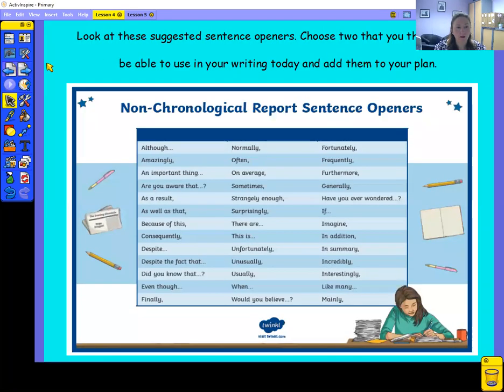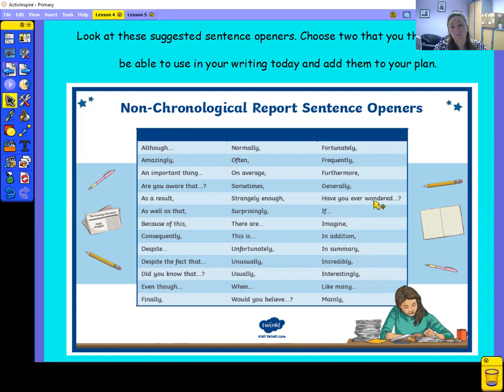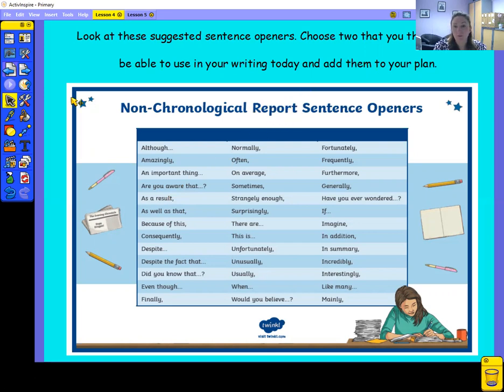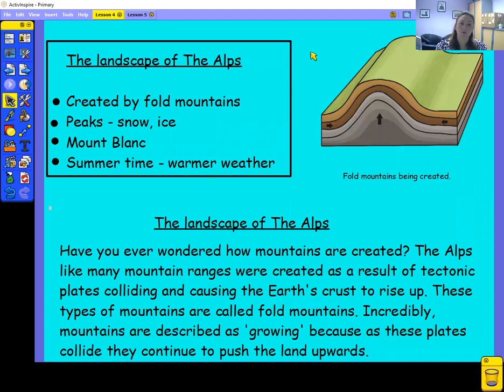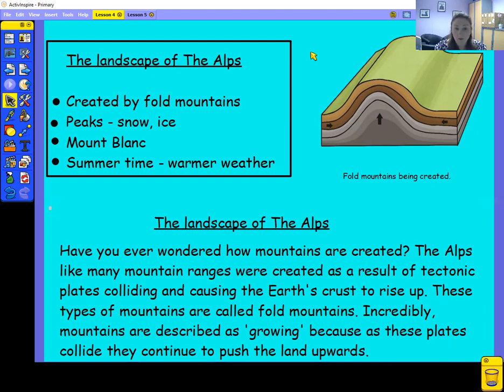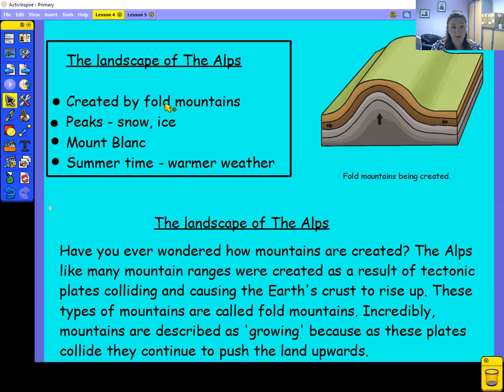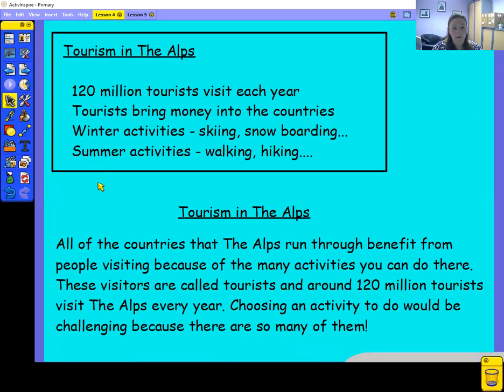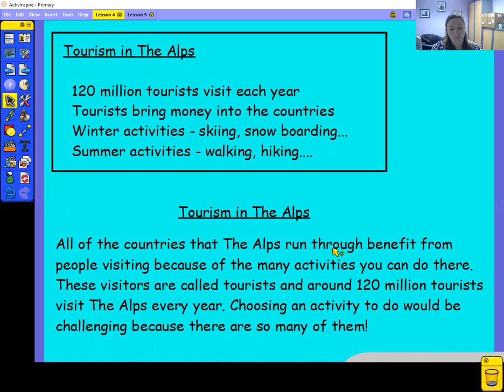wb 8 2 21 LJ English Lesson 4